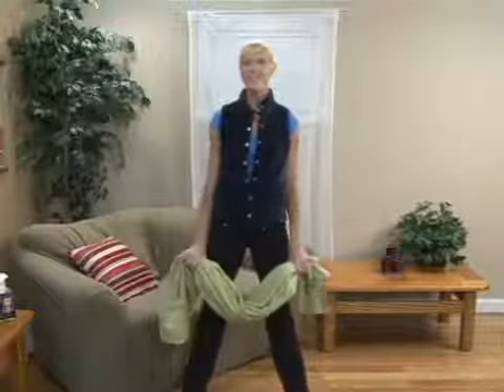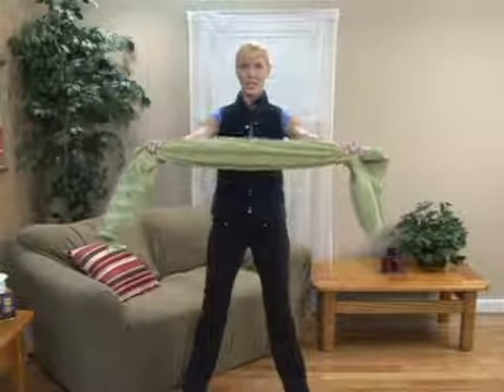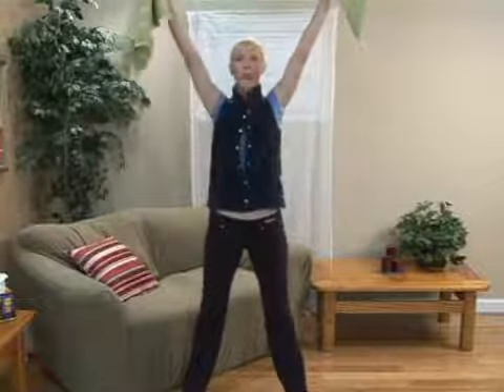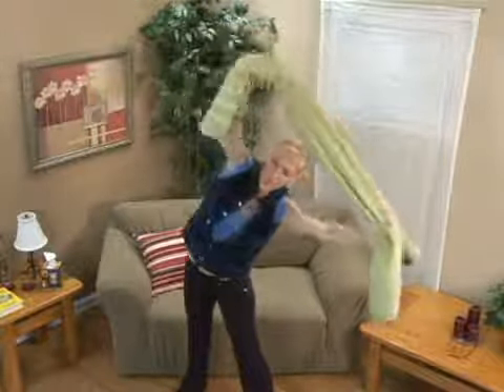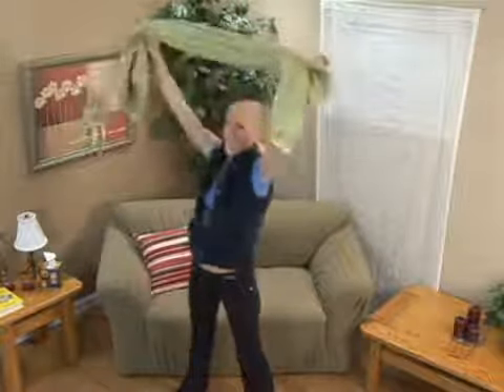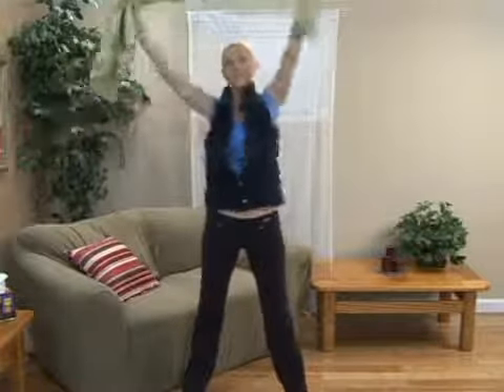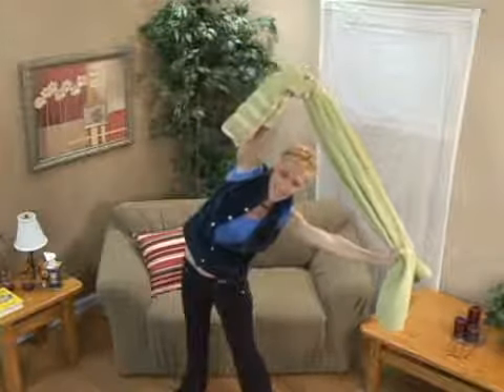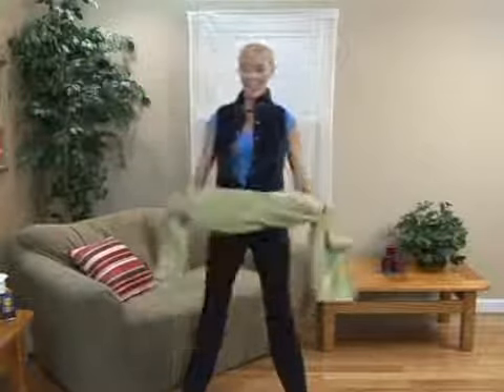Towel Exercises: Side Stretch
Towel Exercises: Side Stretch. Part of the series: Towel Exercises & Stretches. Grip the towel shoulder width apart for the side stretch. Learn how to do side stretches using a towel from a professional fitness instructor in this free exercise videos.